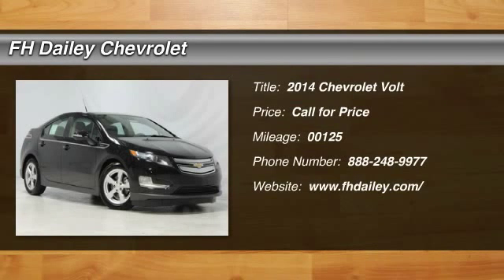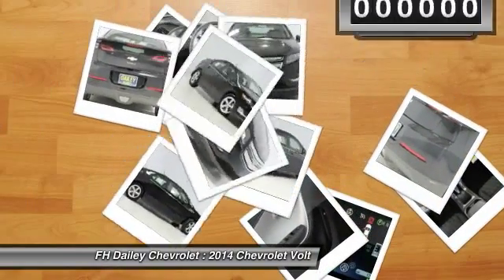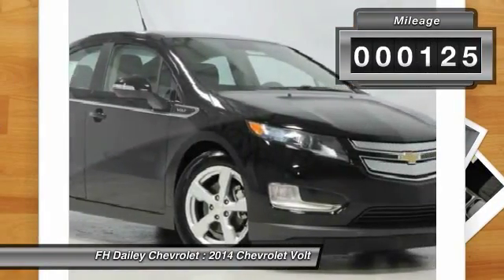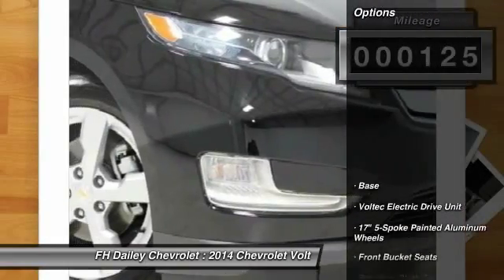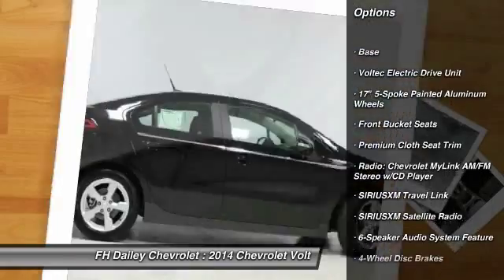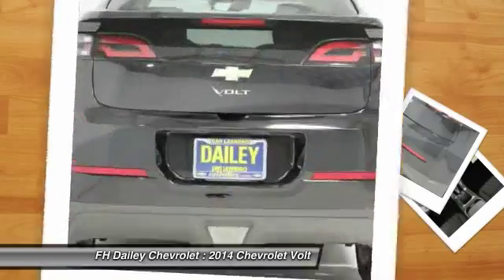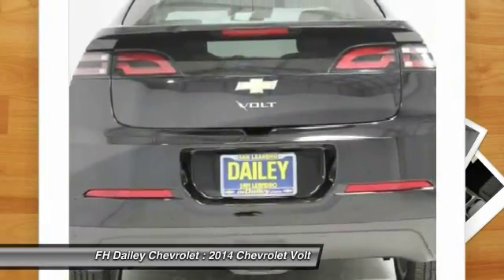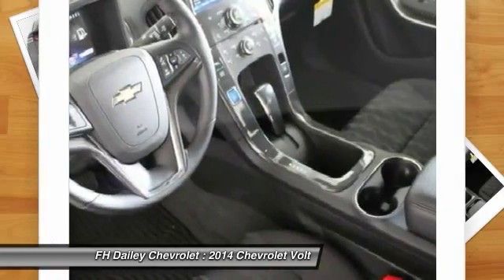2014 Chevrolet Volt FH Dailey Chevrolet - Bay Area - San Leandro CA 5302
2014 Chevrolet Volt  - Stock#: 5302 - VIN#: 1G1RE6E45EU121462

You'll love this 2014 Chevrolet Volt. This is a car you'll want to take home. With 125 miles, it features Automatic transmission and an exterior color of . Call and get in touch with FH Dailey Chevrolet directly, and be the first to open the car door today!